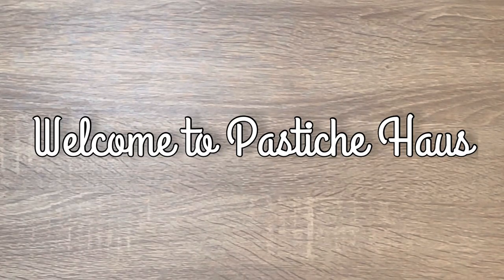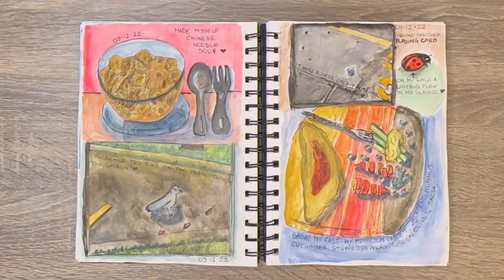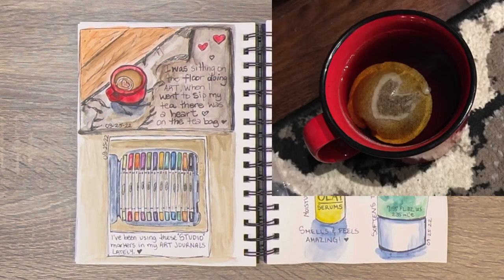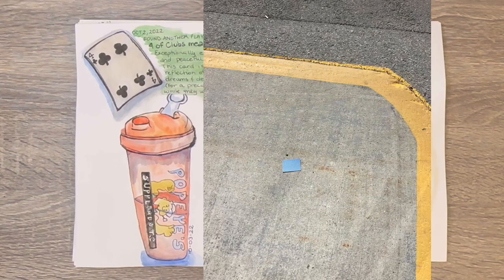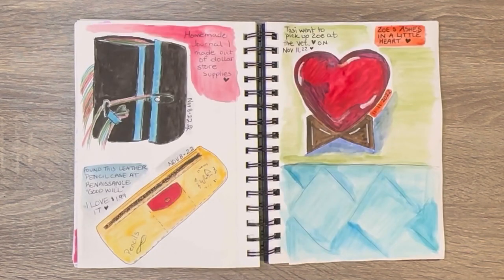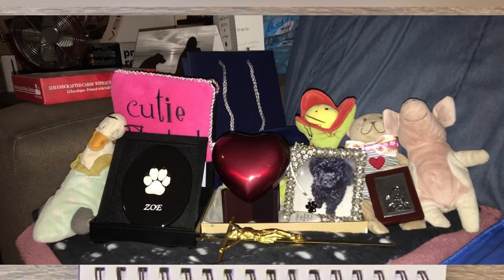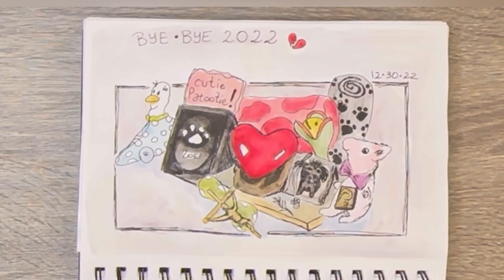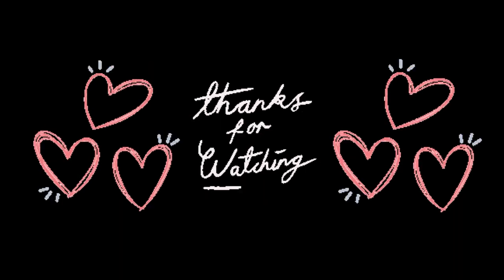It’s a double whammy….two art journal tours❤️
Hey guys!! I hope this video finds you happy and healthy.❤️

Todays video is a two-fer! I’m sharing two art journals that I recently finished. The first one (line and wash) was done in a Canson mixed media book I found at the local thrift store, this flip through is with commentary. The second one (mixed media mini notebook) was done in a notebook I found as well in my local thrift shop, this flip through is without commentary. I hope you enjoy both! I appreciate you!!
Never lose your magic 🪄
Much love,
Lisa♥️